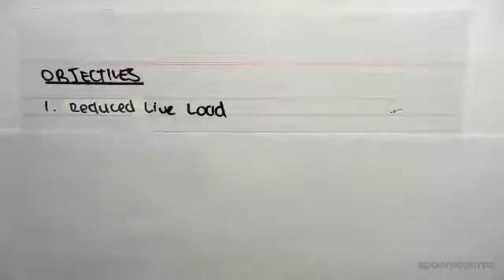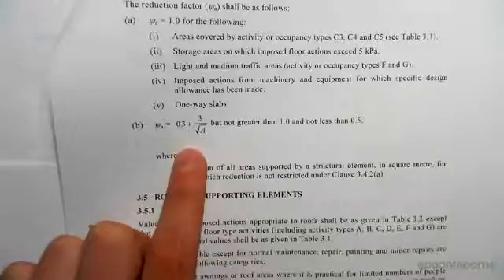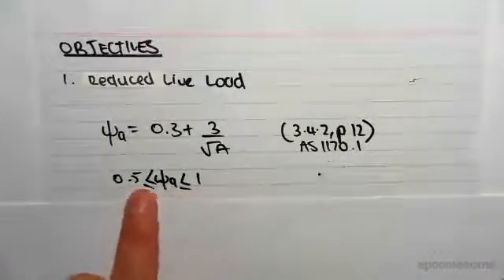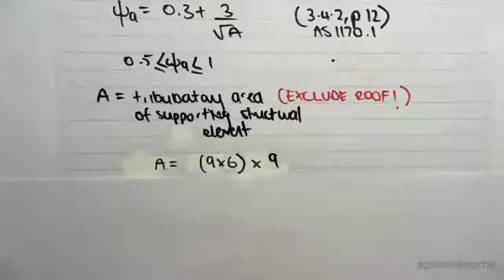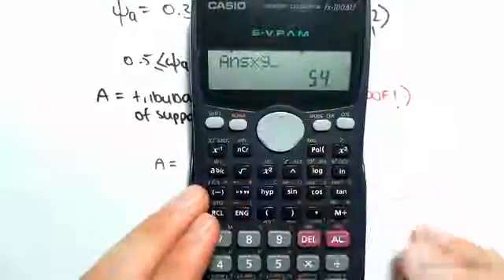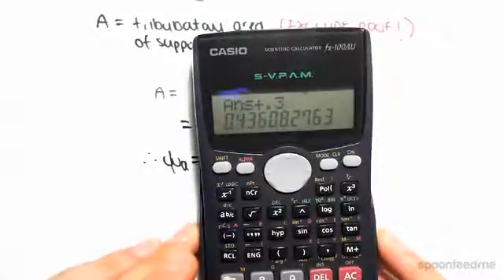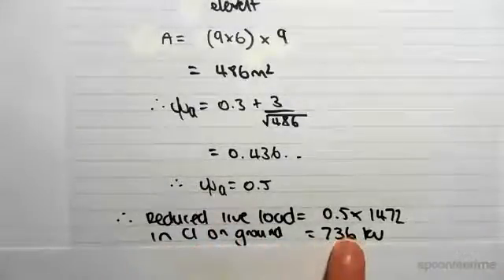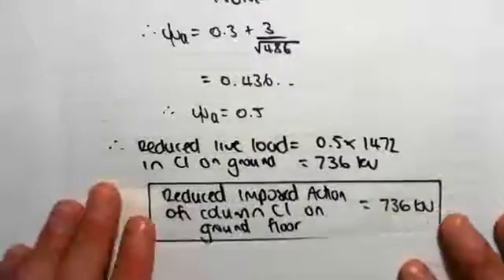Live Load in Column at Ground Floor of Structure Example with Load Reduction Example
for more FREE video tutorials covering Structural Design & Loading

The objective of this video is to find out imposed action on edge column (C1) at ground floor with the consideration of live load reduction factor. Very first, the video introduces live load reduction formula which has been described earlier in the section 1.3 of “Live Load Reduction Factor’ under this course STRU101. Next, the calculation of the tributary area for the given problem has shown which is necessary to find out the live load reduction factor.

Later, the video calculate imposed action on edge column (C1) at ground floor by multiplying live load reduction factor with the earlier calculated imposed load in section 1.12. The consideration of live load reduction factor in any structural design is very important as it reduces the entire load and thereby can reduce the constructional cost in greater extent. So, very sound knowledge on live load reduction factor is required for being a fruitful structural designer.